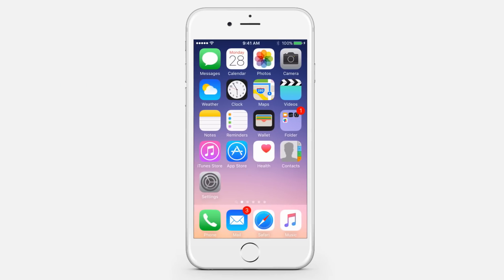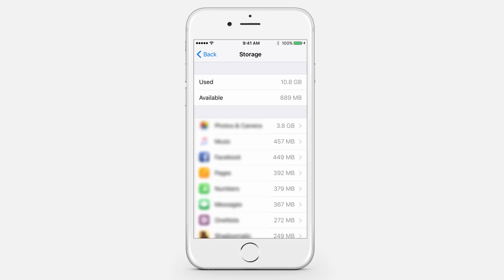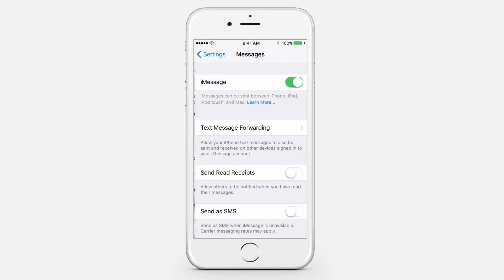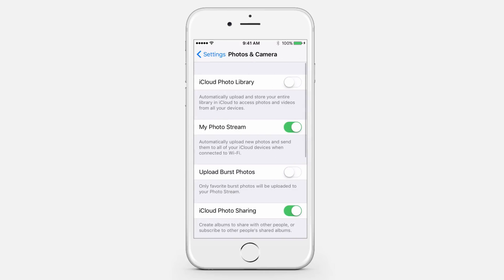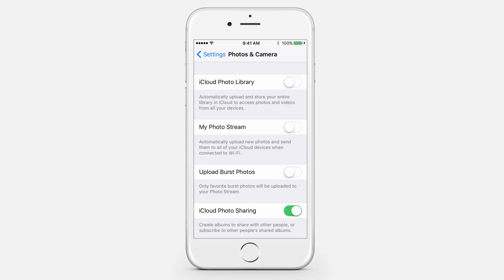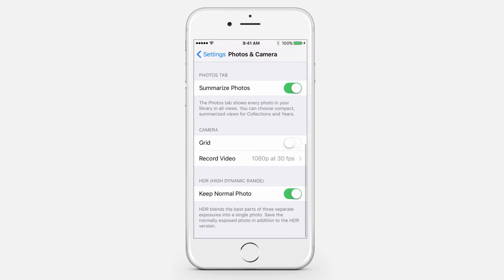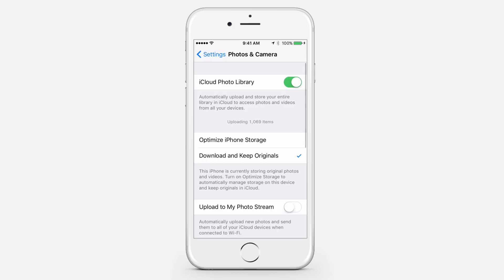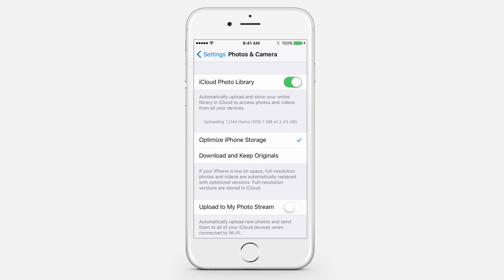How to Free Up Storage on iPhone and iPad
In this tutorial you are going to learn how to free up storage on iPhone and iPad.

Step # 1 – First Check the Available Storage
Go to Settings-General-Storage & iCloud Usage-Manage Storage

Step # 2 – Delete unused Apps and Games, Remove Old Podcasts and Videos,

Step # 3 – Set Your Messages to Automatically Expire
Go to Settings-Messages-Keep Messages. Select 30 Days or 1 Year.

Step # 4 – Turn Off My Photo Stream
Go to Settings-Photos & Camera. Toggle off My Photo Stream.

Step # 5 – Turn Off Keep Normal Photo
Go to Settings-Photos & Camera. Toggle off Keep Normal Photo.

Step # 6 – Keep Optimized Versions of Photos & Videos
Go to Settings-Photos & Camera. You need to have iCloud Photo Library featured turned on. Select Optimize iPhone Storage.